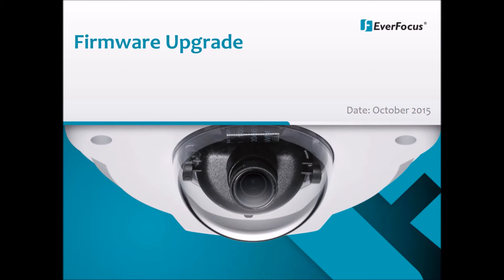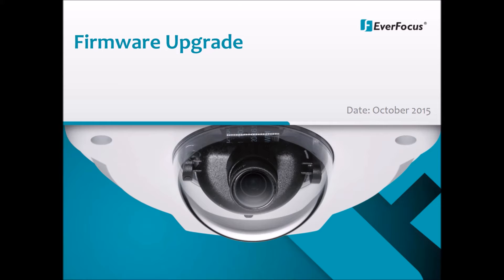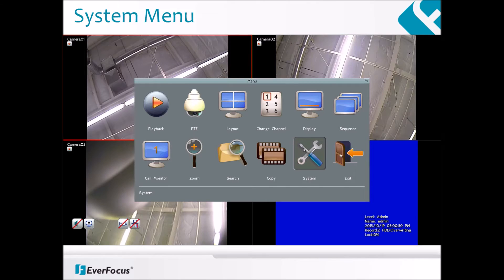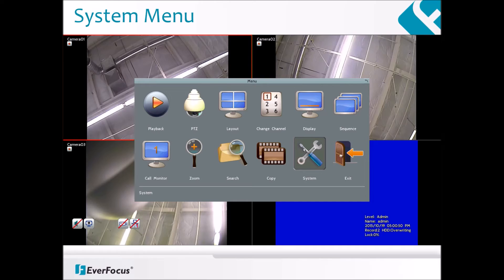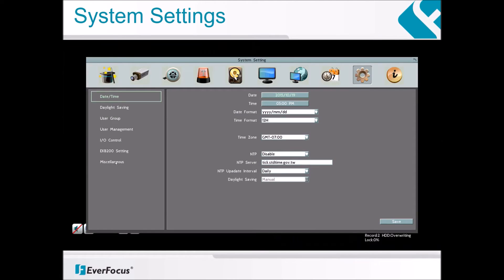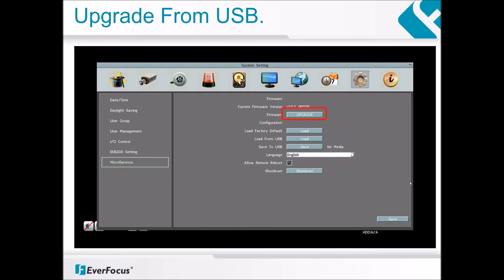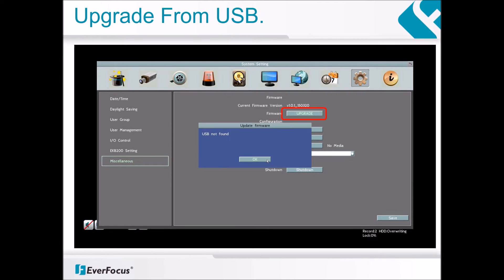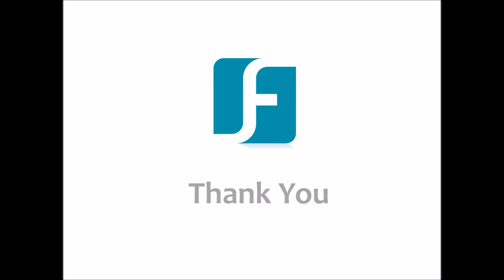Firmware Upgrade on EverFocus ECORHD & ECOR960 DVRs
A step-by-step instruction on how to upgrade firmware on EverFocus' ECORHD and ECOR960 DVRs.